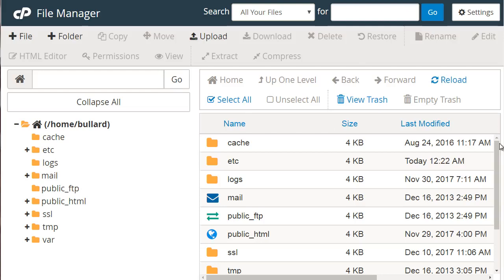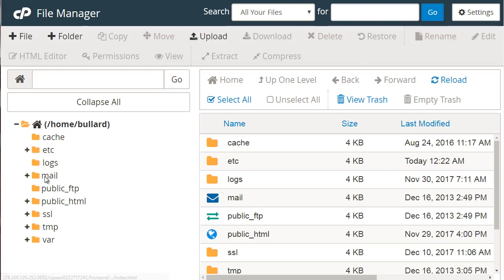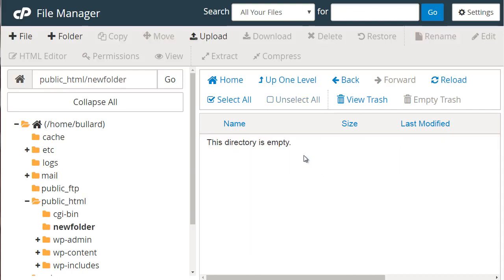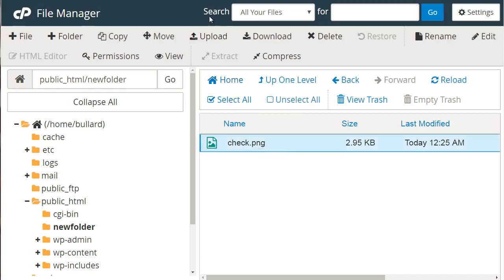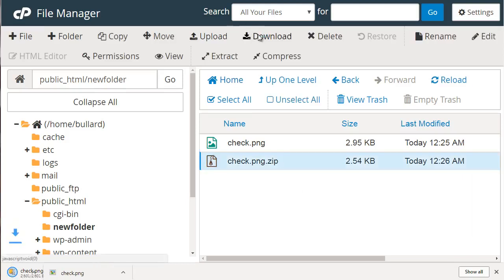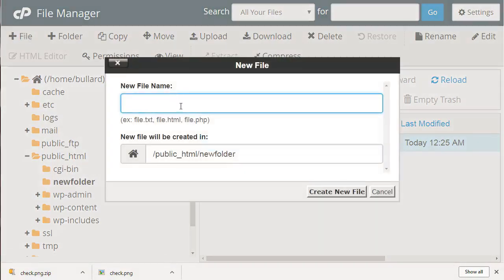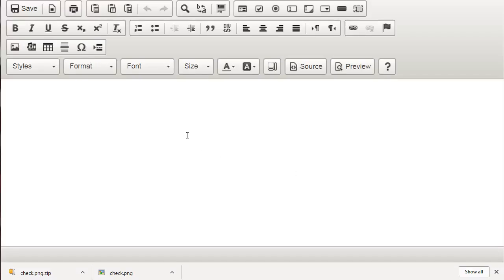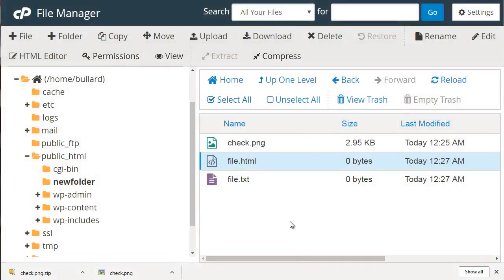Web Hosting Secrets / File Manager